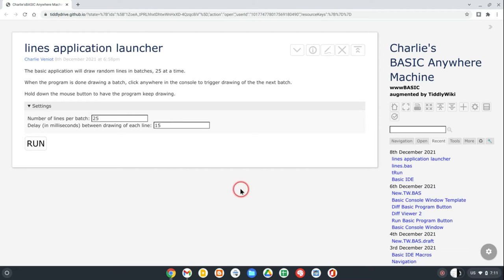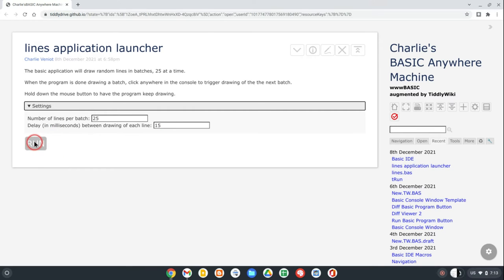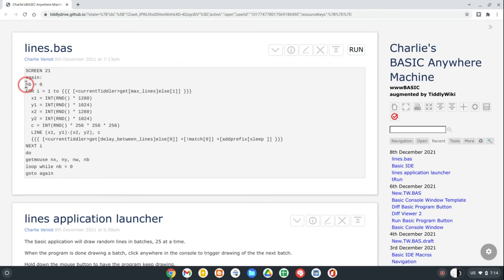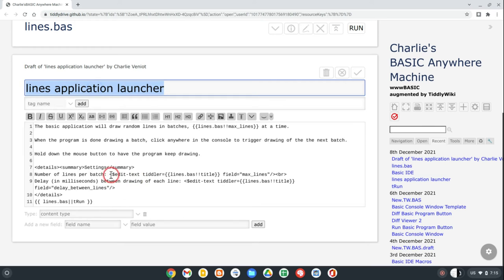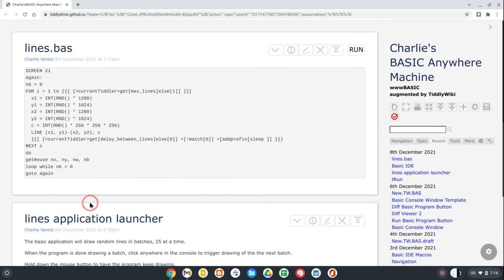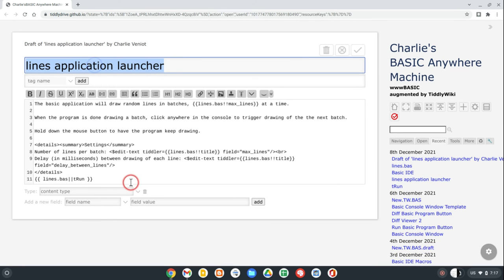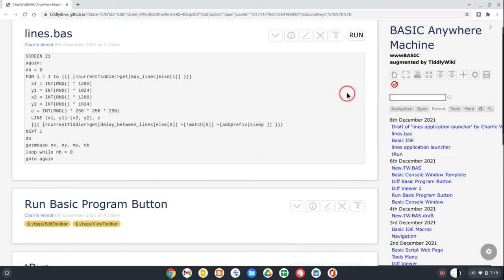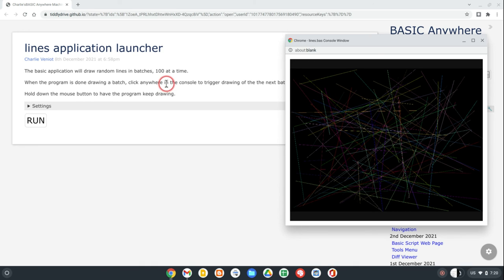BASIC Anywhere Machine: Running programs via Launchers (?)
A third way of running programs.

The first way: running a program from within the IDE
The second way: via "RUN" buttons added to the TiddlyWiki tiddler toolbar
This new way: via "program launcher(?)" tiddlers which provide ability to configure pre-run settings for the behaviour of the program.

And: ARG!  I forgot to explain the point of the "again:" label in the lines.bas program.  Here's a case in which the GOTO statement didn't make me nauseous.  The program never ends.  Waiting for a mouse-click to go back and cycle through another batch of line-creation in the graph.